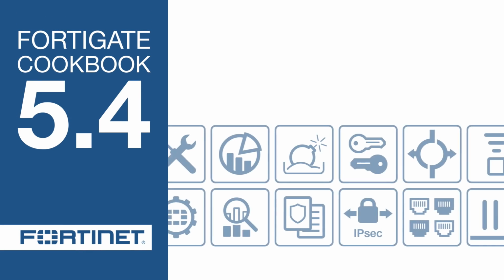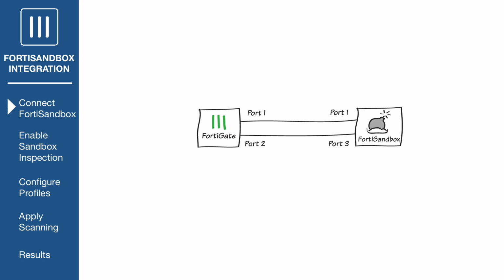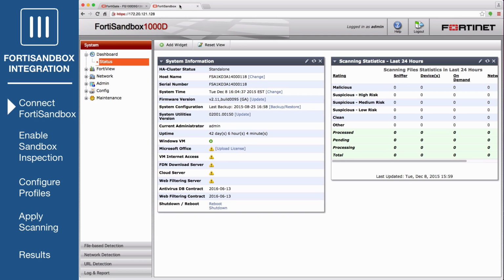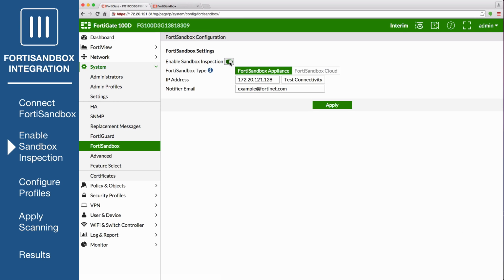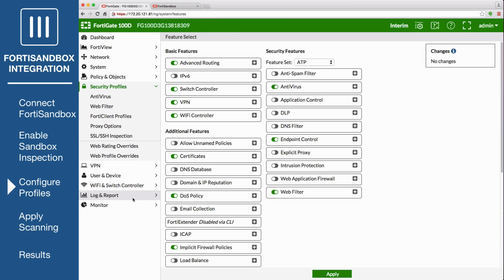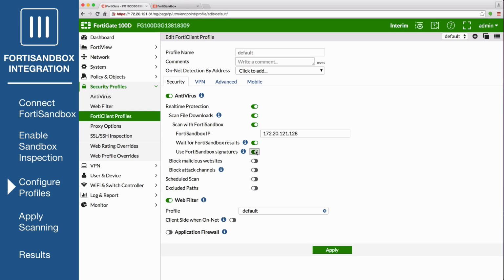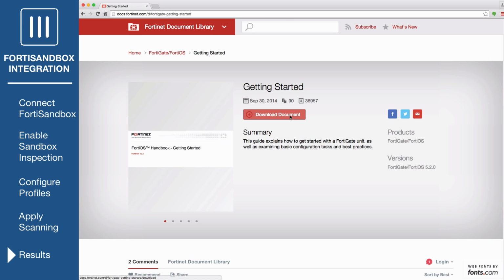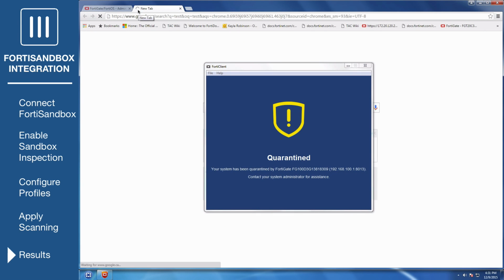Cookbook FortiSandbox Integration 5 4